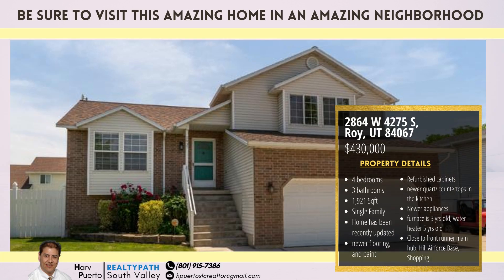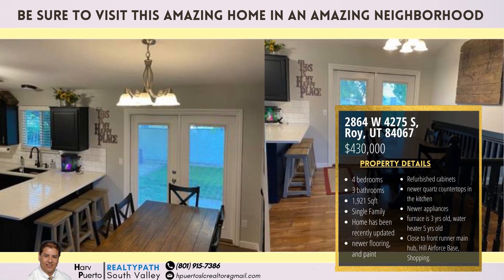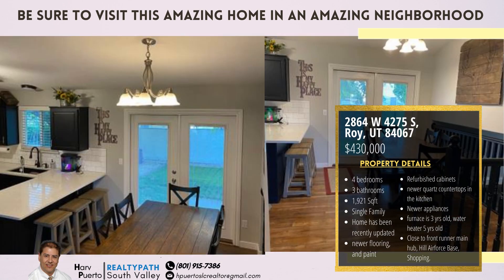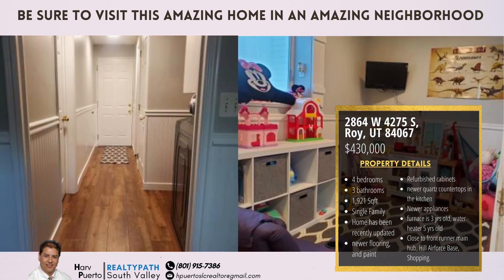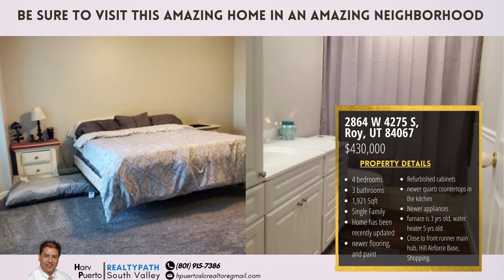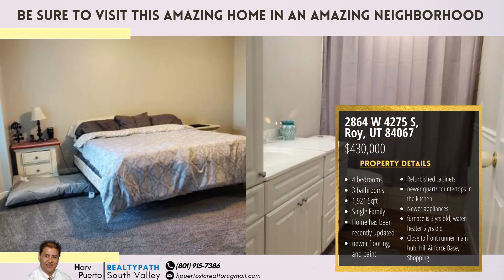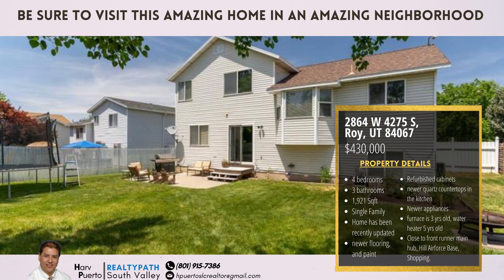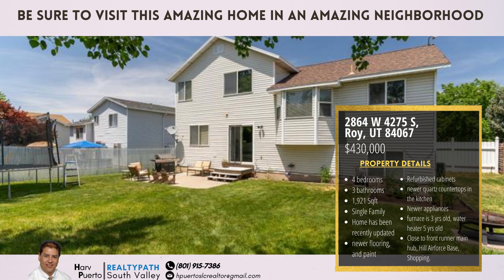2864 W 4275 S, Roy, UT 84067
This Cute Roy home features: Close to front runner main hub, Hill Airforce Base, Shopping. Home has been recently updated with newer flooring, and paint through out.